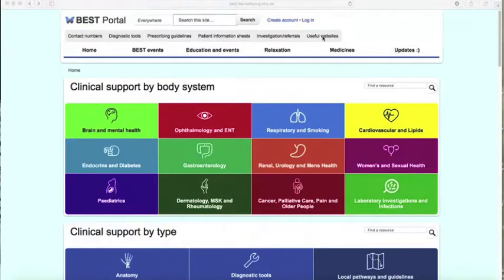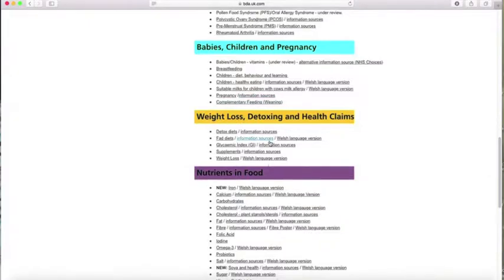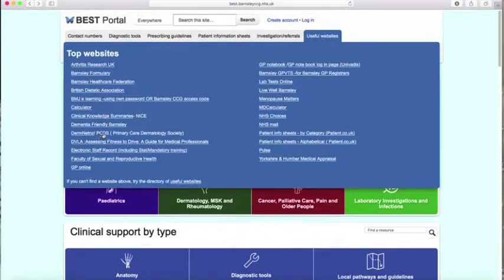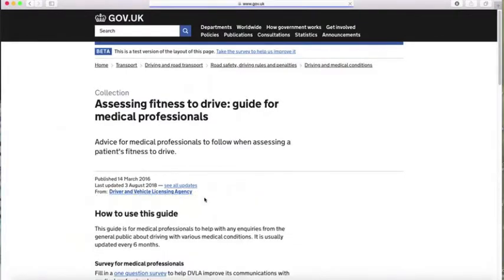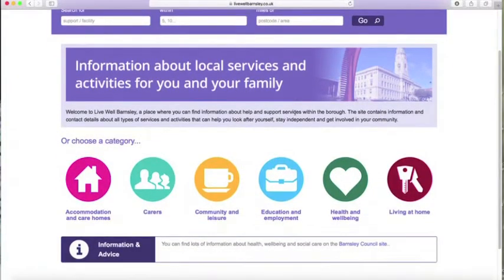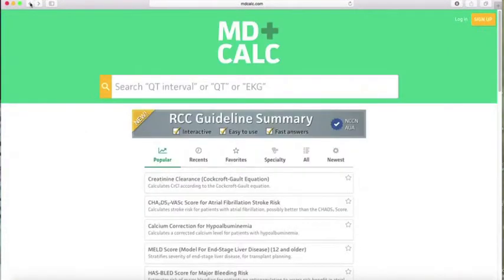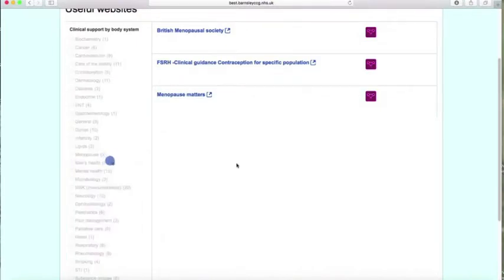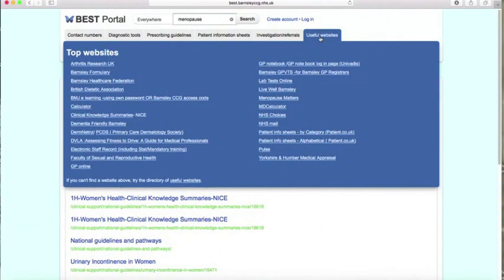Barnsley CCG- BEST Website- Useful Websites content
Barnsley BEST website is a portal I designed, as a GP, working for the Barnsley CCG .

This video is part of a series of videos to instruct colleagues on how to navigate there where around the BEST website.

Sitekit is the IT company that transformed my design into a practical website.